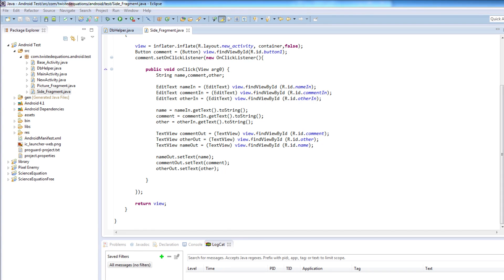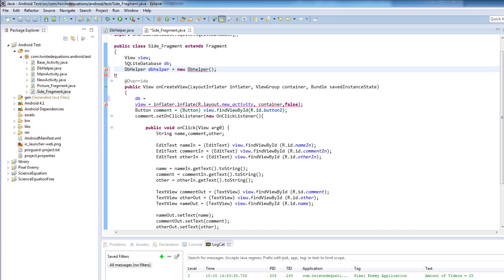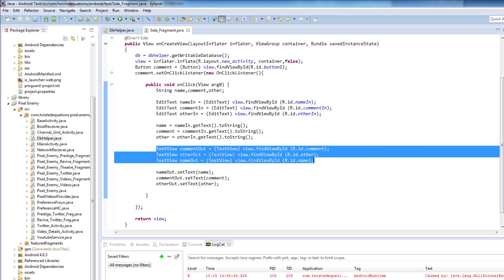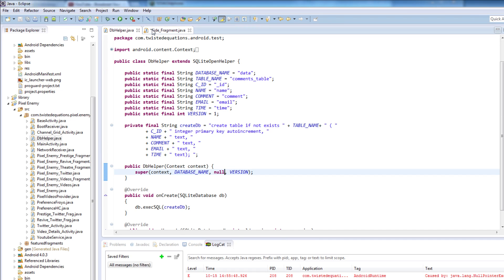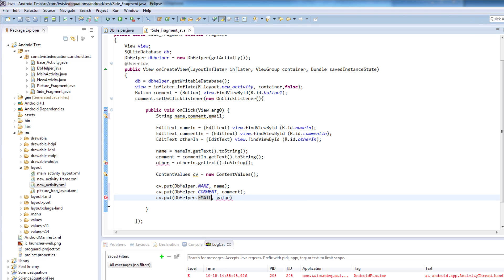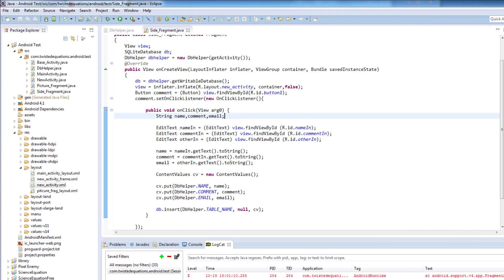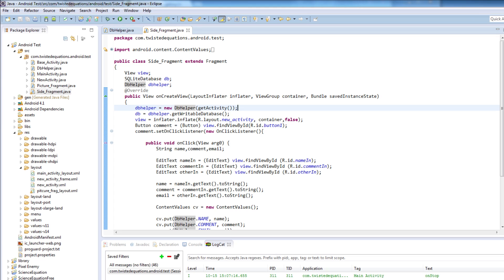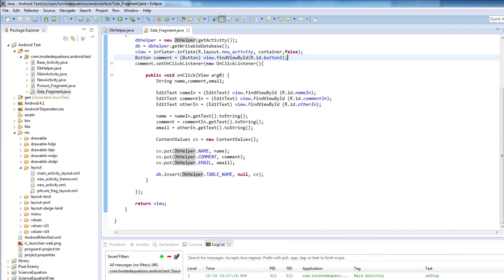Android 4.0 Tutorials - 14: DataBases Part 2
Working with databases part two